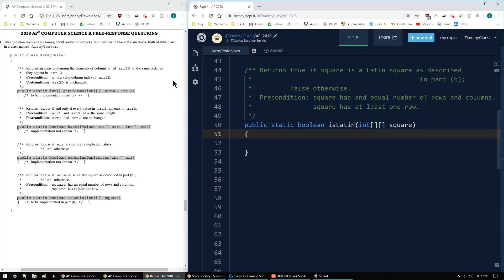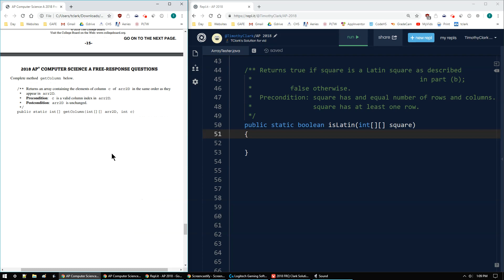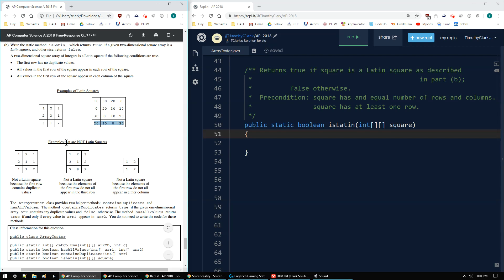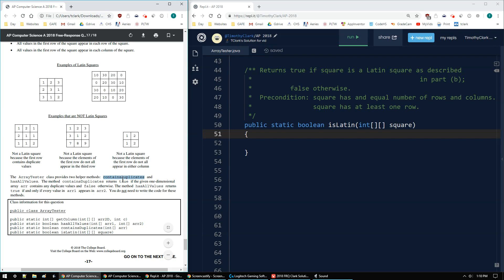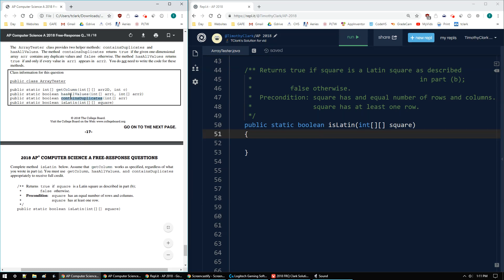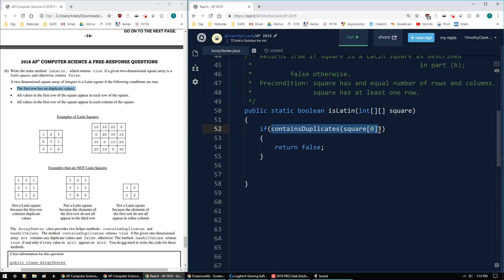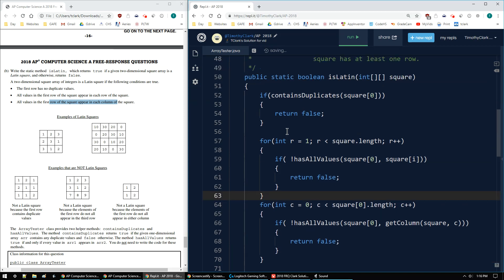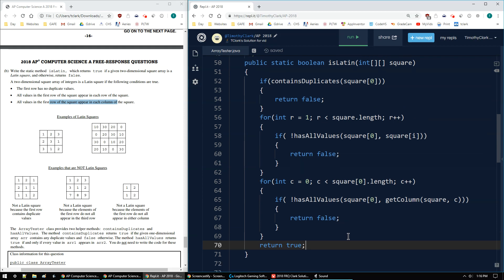2018 AP Computer Science A FRQ 4B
2018 AP Computer Science A FRQ 4B Review & Explanation